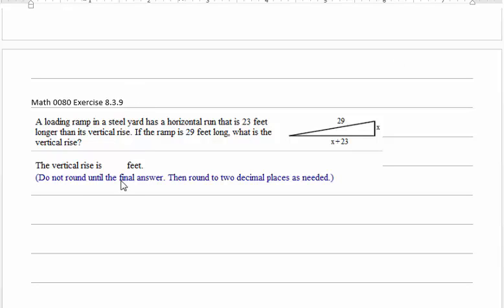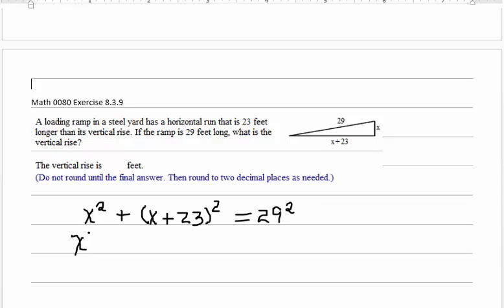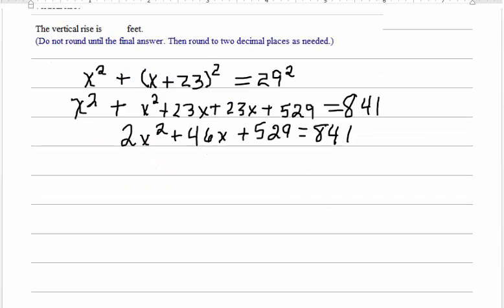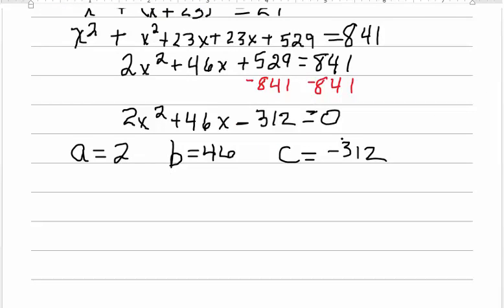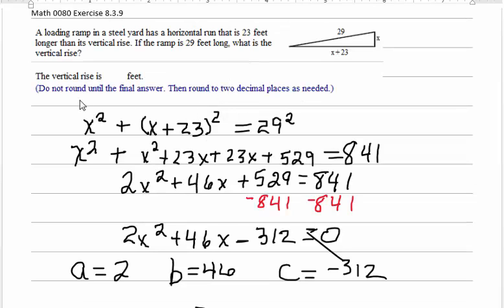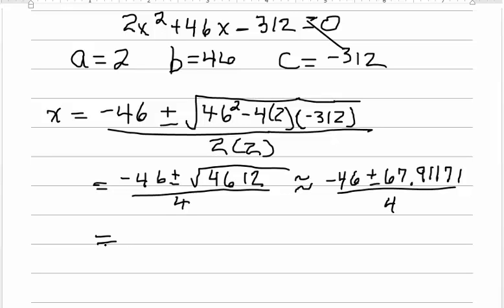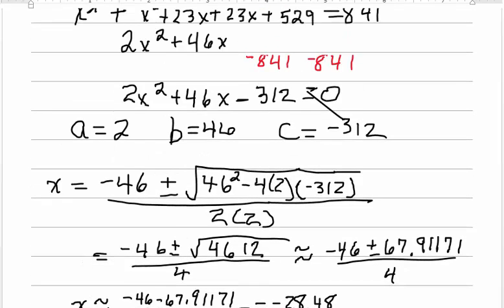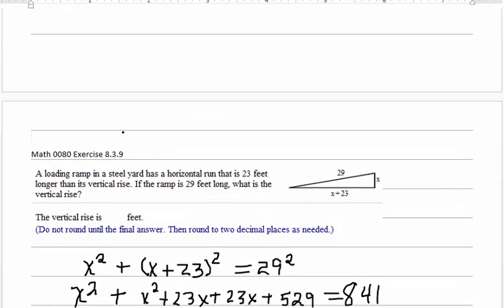Math 0080 Exercise 8 3 9 Applications of Quadratic Equations